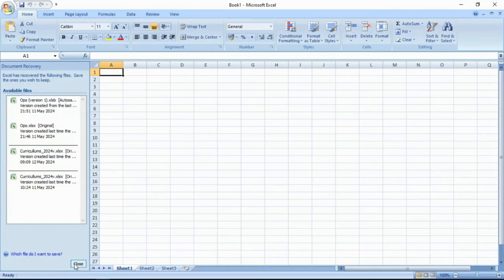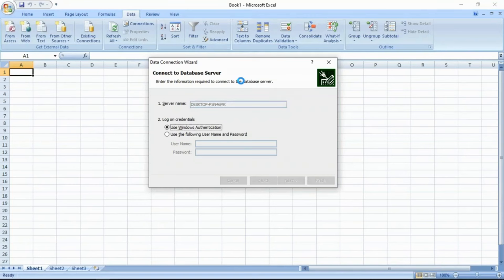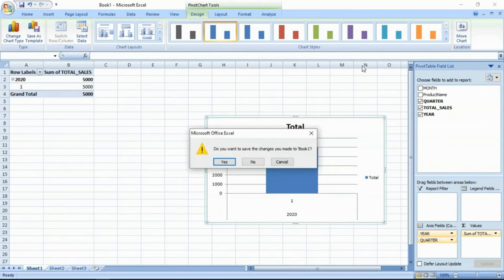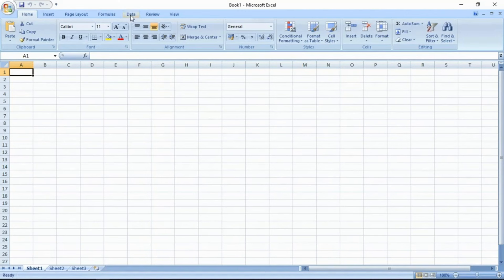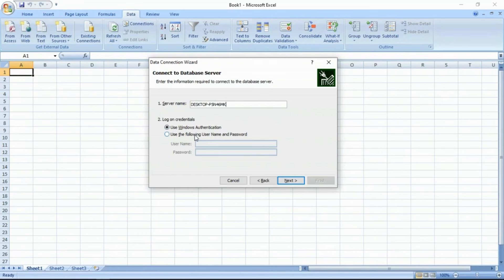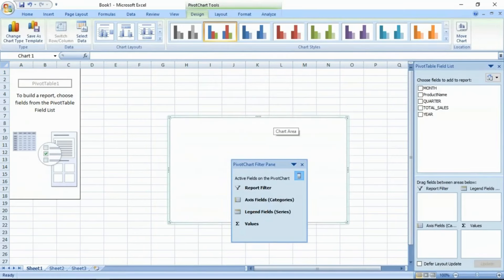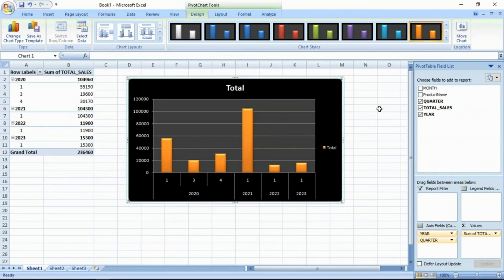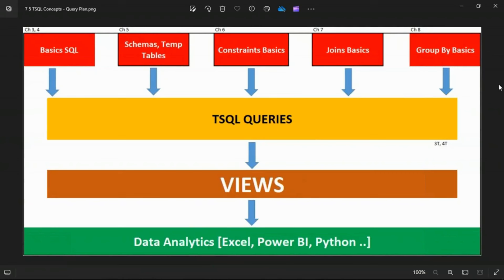Excel Analytics with SQL Database | How to connect SQL from Excel